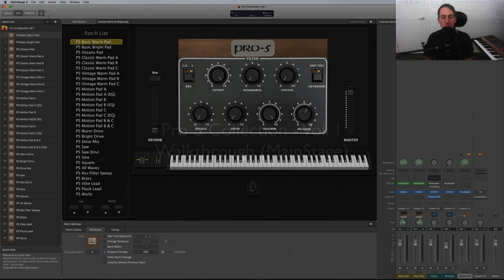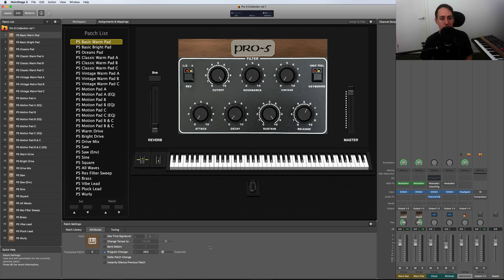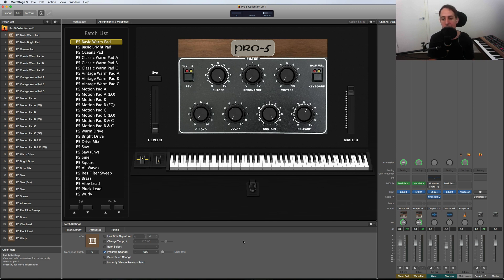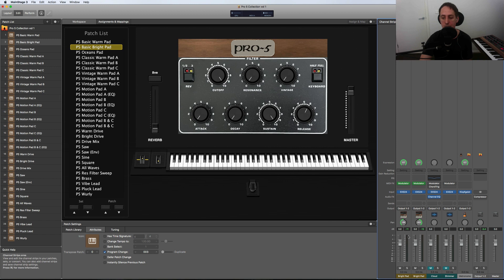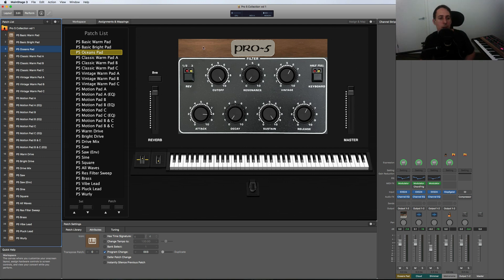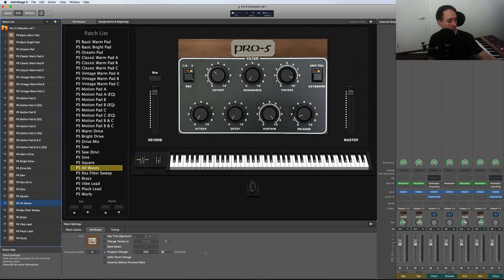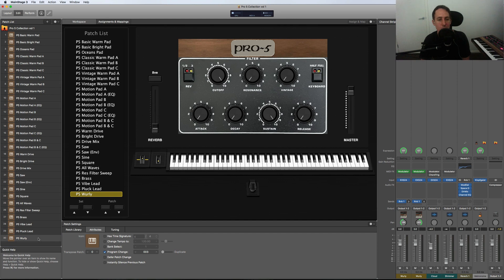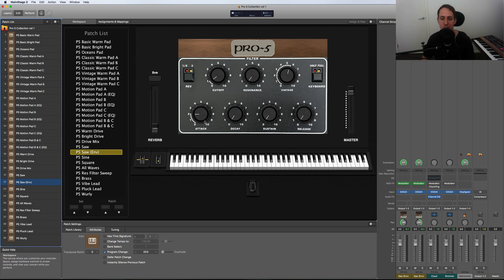Pro 5 Collection vol. 1 walkthrough (MainStage)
A MainStage walkthrough video of my Prophet 5 sample library available